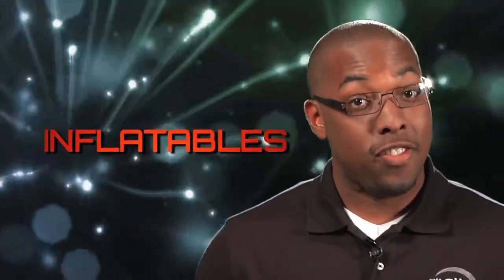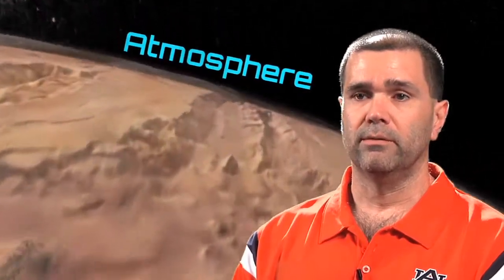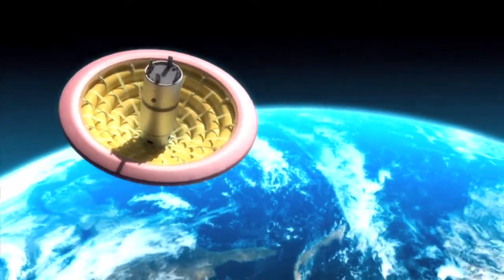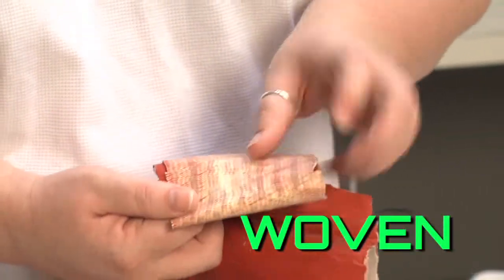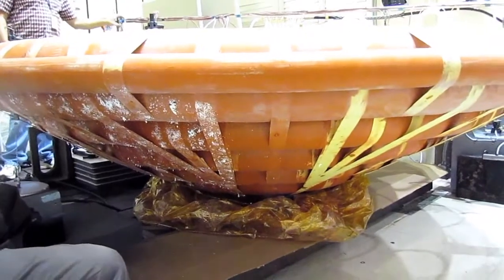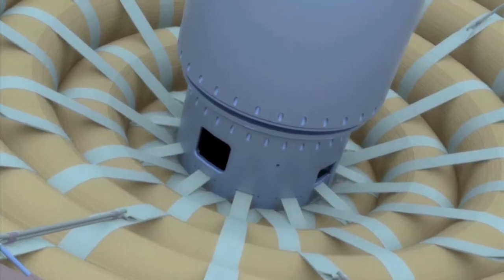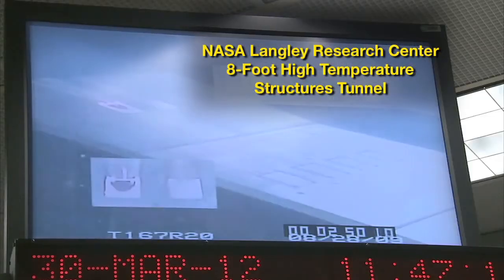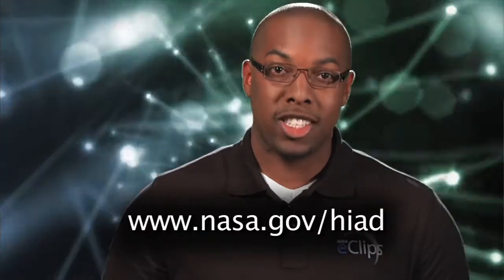Launchpad: Pumping Up the Volume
Learn how Hypersonic Inflatable Aerodynamic Decelerators, or HIAD, use the diameter of an inflatable vehicle to increase drag and land larger payloads on new destinations. See how NASA engineers use design and complex testing to get the inflatable to make and keep the effective blunt-body shape.